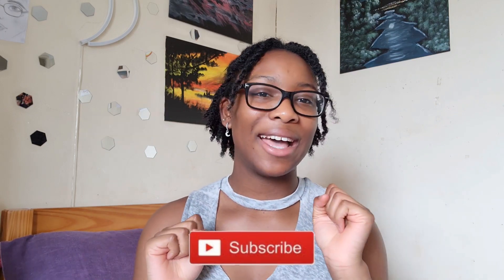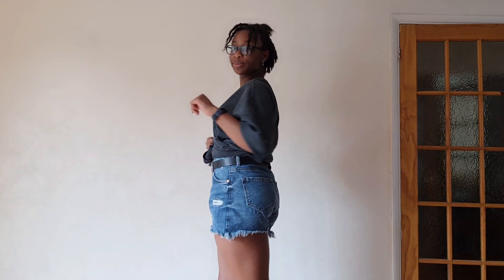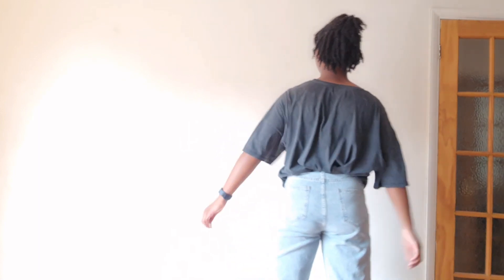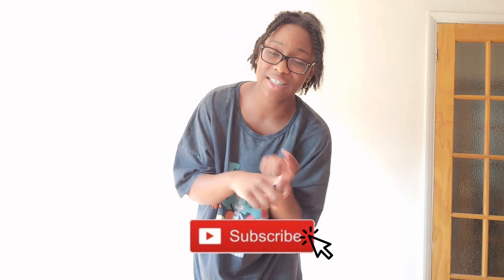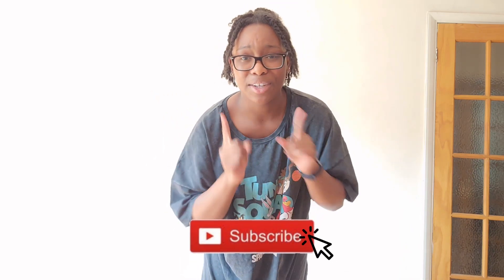How To Style A T-shirt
How to style a big tee. Easy to do and comfortably to wear.

16
? Where do you live ?
In England
? What do you do full-time ?
I'm a student
? Zodiac signs ?
Libra
? Year group ?
Year 11